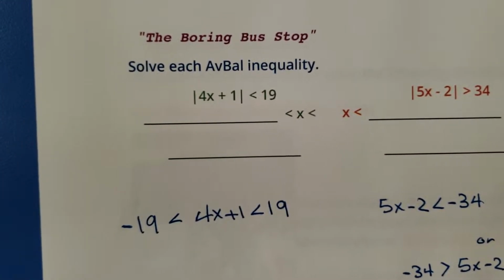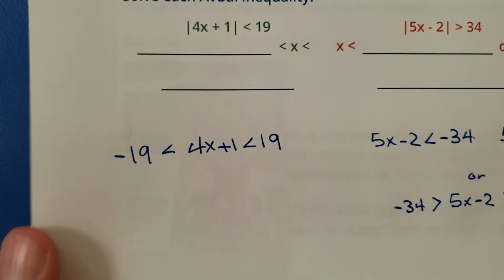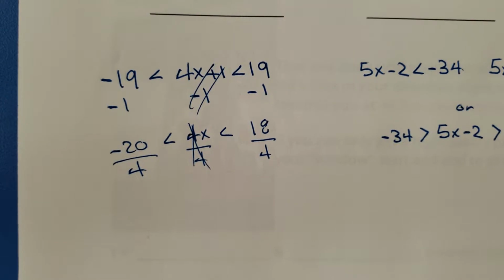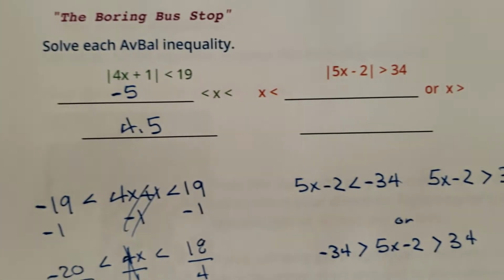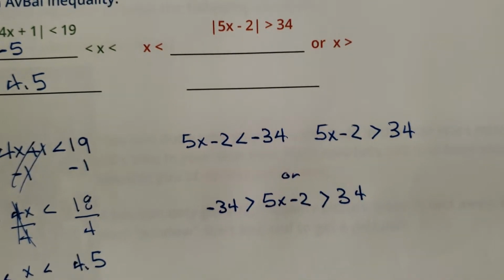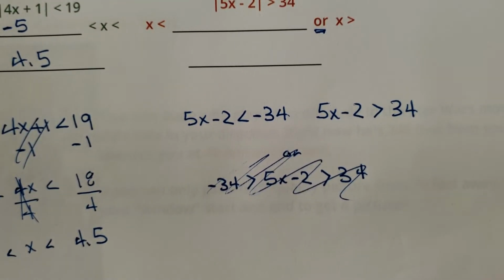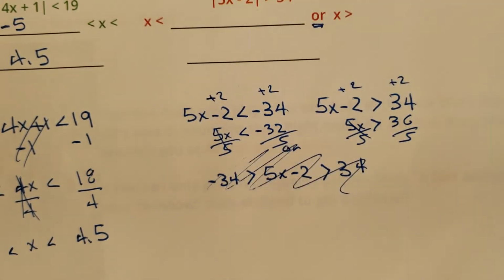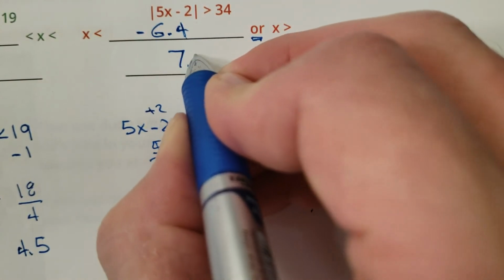3.7, "The Boring Bus Stop"